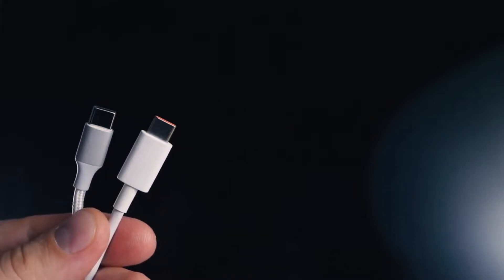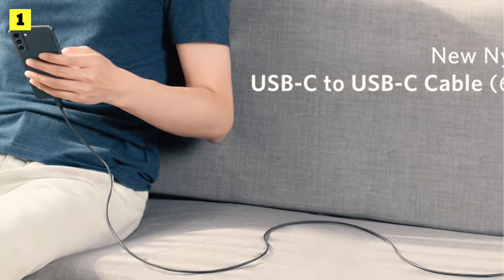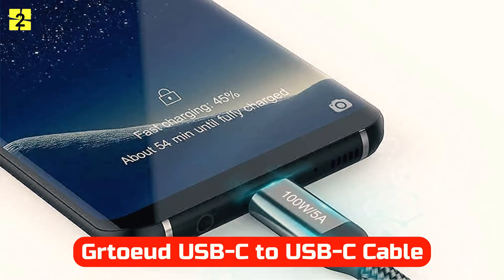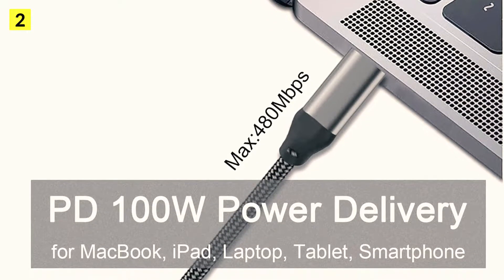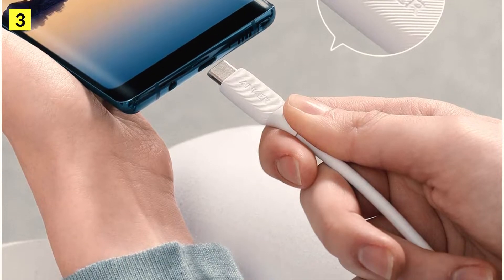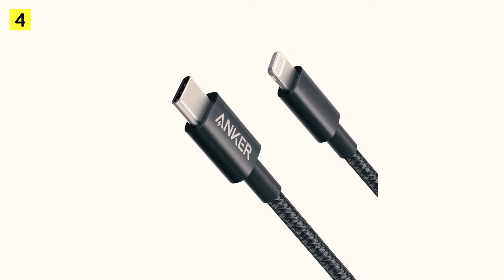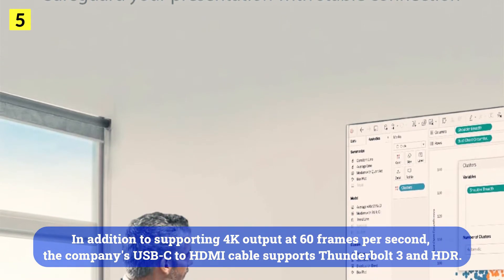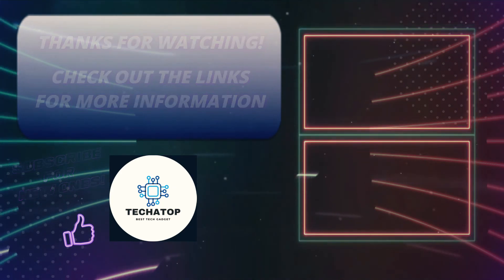Best USB-C Cable For 2022 | Top 5 Type C Cables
1️⃣  Best USB-C Cable: Anker New Nylon USB-C to USB-C Cable
2️⃣  Best Long USB-C Cable: Grtoeud USB-C to USB-C Cable
3️⃣  Best Short USB-C Cable: Anker Powerline III USB-C to USB-C Cable
4️⃣  Best Lightning to USB-C Cable: Anker New Nylon USB-C to Lightning Cable
5️⃣  Best HDMI to USB-C Cable: Uni USB-C to HDMI Cable

In this video, we'll be discussing the 5 best USB-C cables for 2022. We'll be covering what to look for in a cable, as well as the best brands and models available on the market. With so many new devices coming out with USB-C ports, it's important to have a quality cable to ensure compatibility and optimal performance.